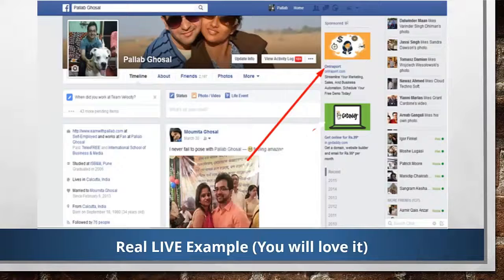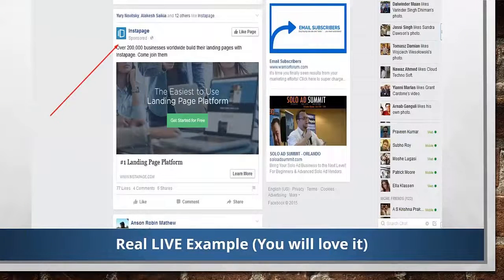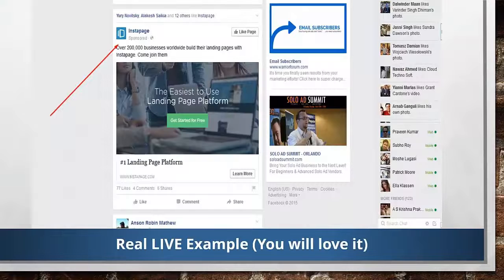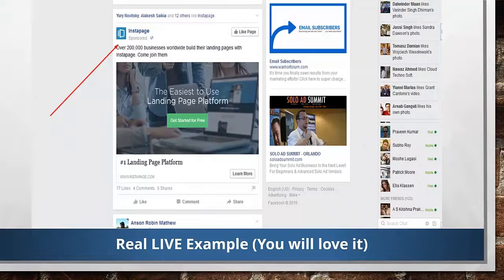Facebook Super Pack Video Tutorial course 4 Module 09